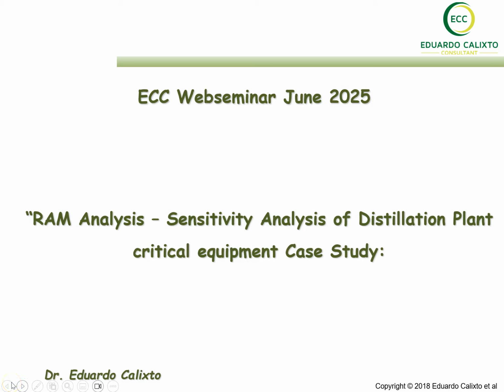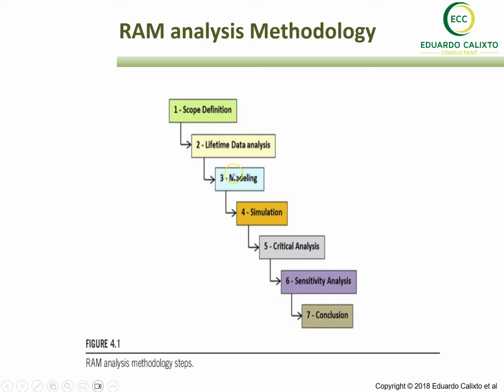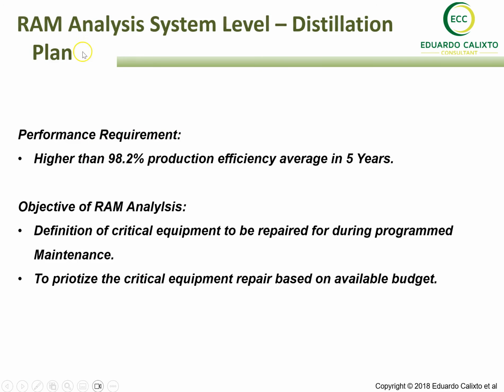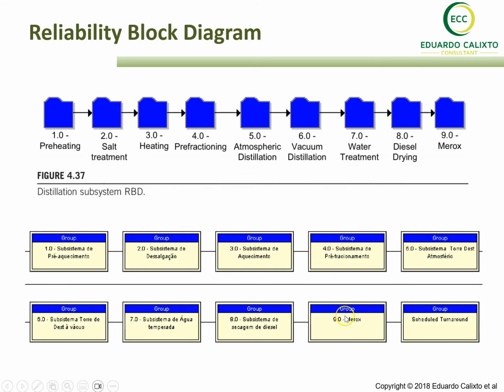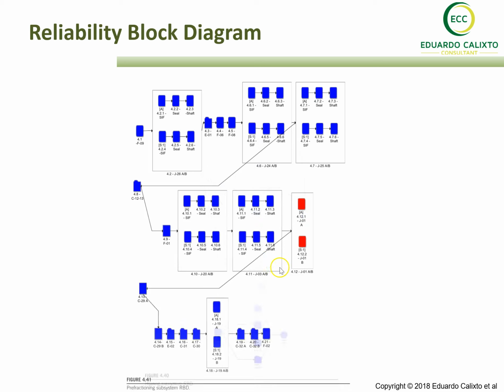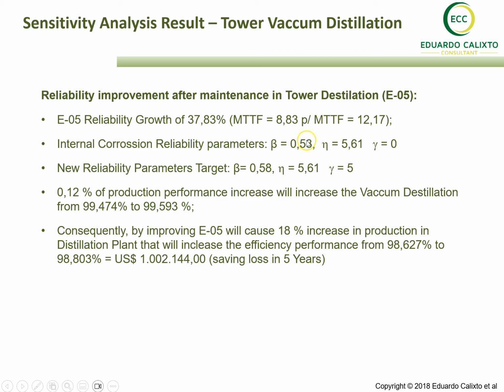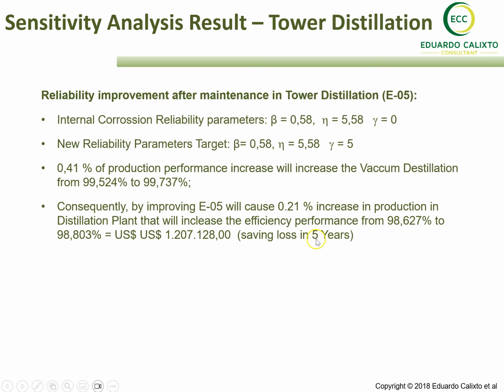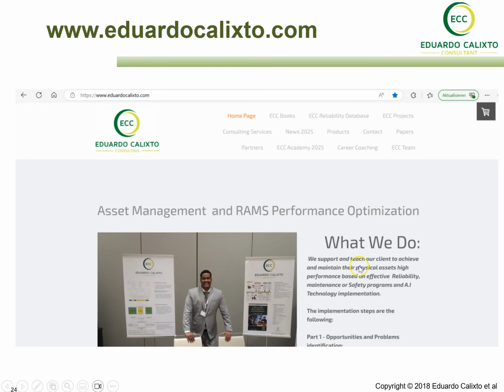ECC WebSeminar June 2025 - RAM Analysis Distillation Plant case Study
This Video is part of monthly ECC Web seminar 2025 available in ECC YouTube channel. The video shows the RAM Analysis Distillation PlanT case study that, aims to support Maintenance team in identifying the most critical equipment that, impact on Distillation Plant production efficiency, operational availability and reliability and based on the RAM Analysis result to repair the most critical equipment for assure the Distillation Plant for the next 5 years.